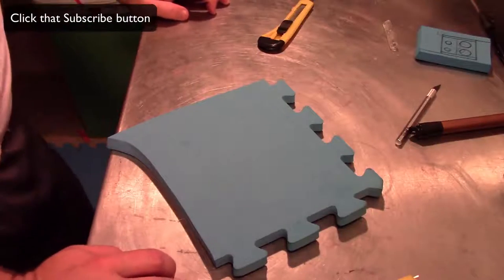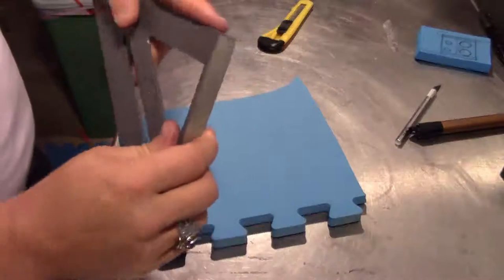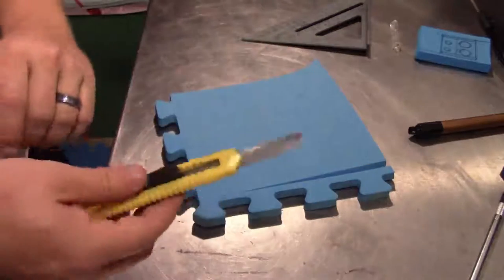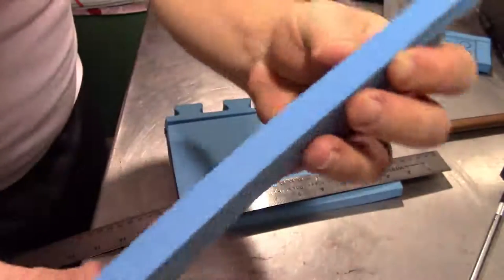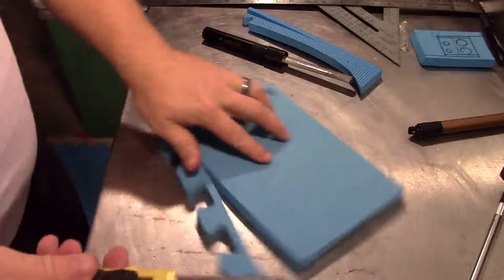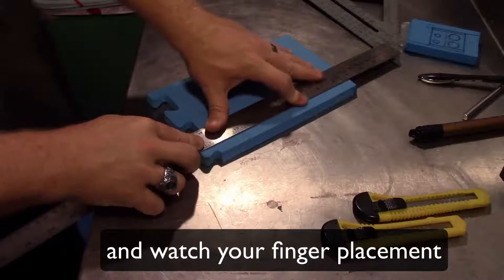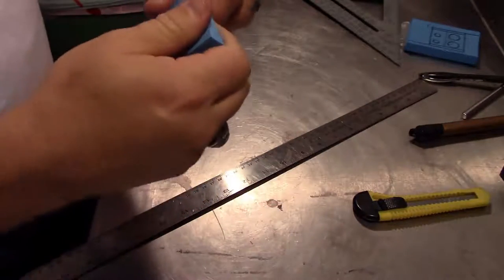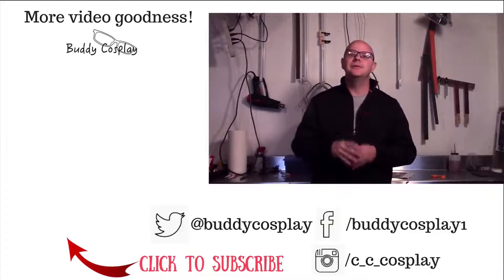Clean Cuts for your EVA foam armor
Making clean and straight cuts into your EVA foam is an essential part of creating good cosplay armor and props. In this video tutorial I show you some tips and tricks that I use to help me make the best possible cuts I can when building my armor sets.

Want more Cosplay goodness? Jump on the VIP email list and I'll send you some goodies!